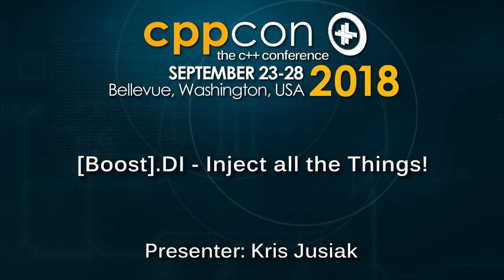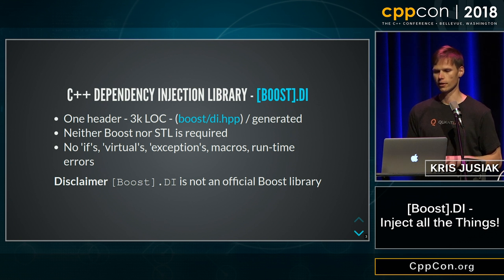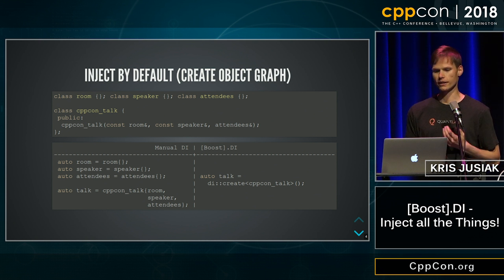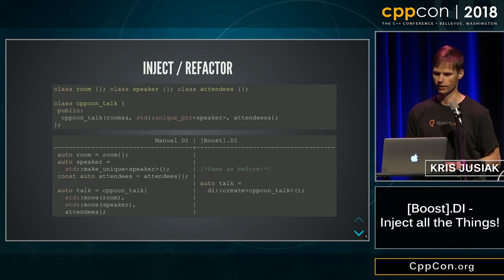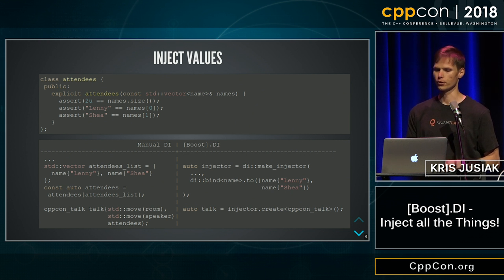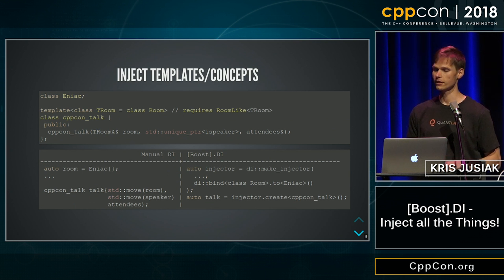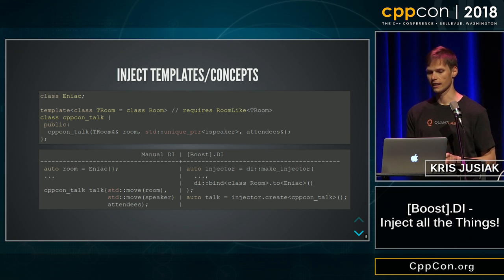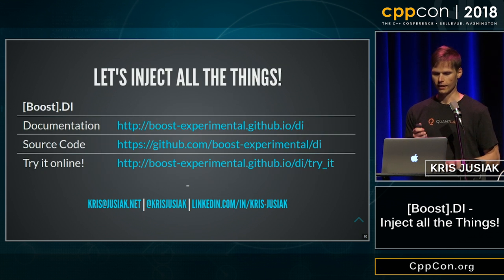CppCon 2018: Kris Jusiak “[Boost].DI - Inject all the things!”